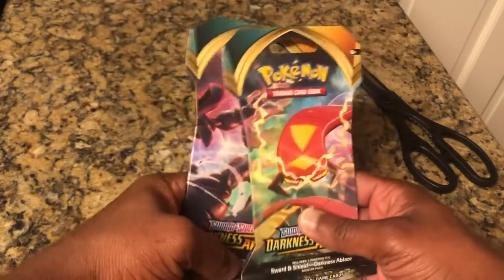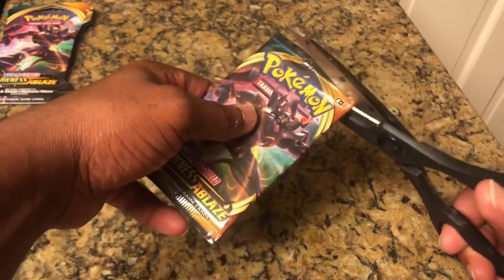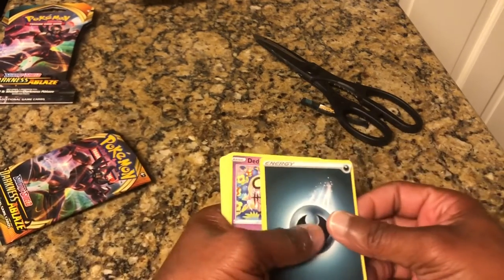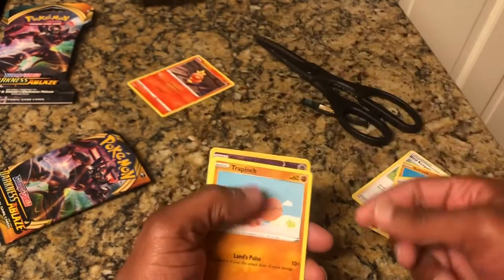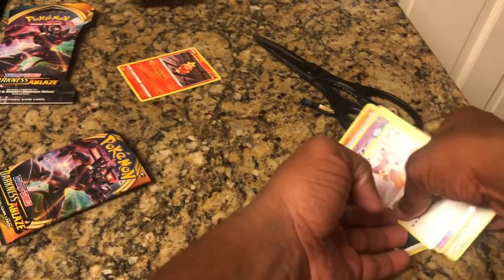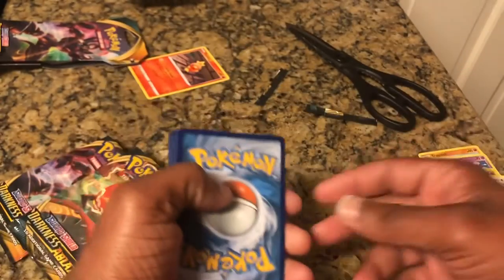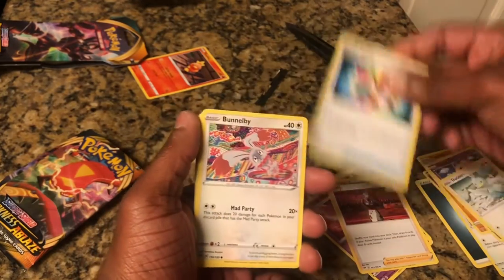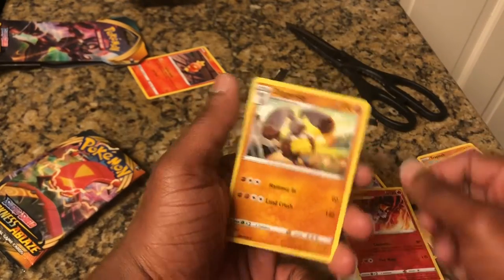Intro: Pokémon Sword&Shield Pack Opening *Darkness Ablaze*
Welcome to the journey to discover hidden secret Pokémon Gems.. Gotta Unseal them All.